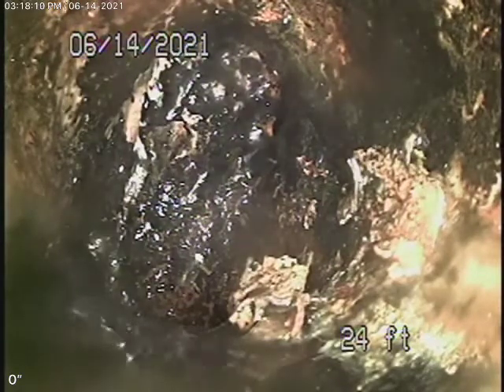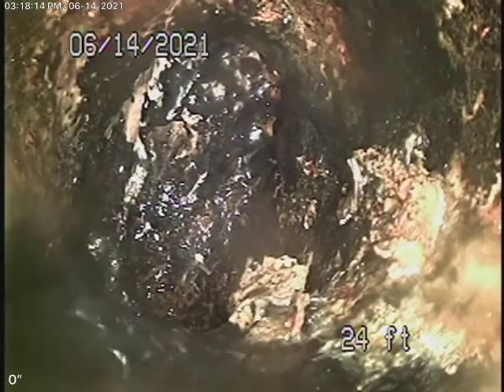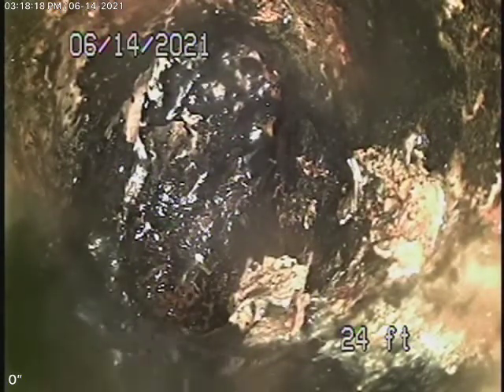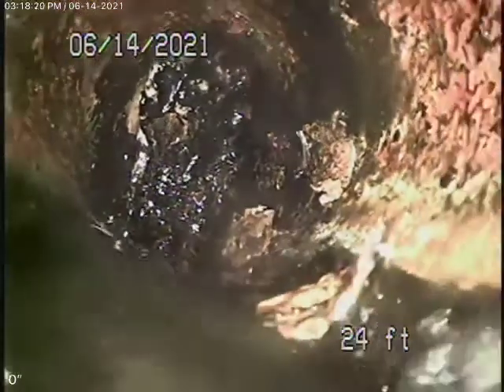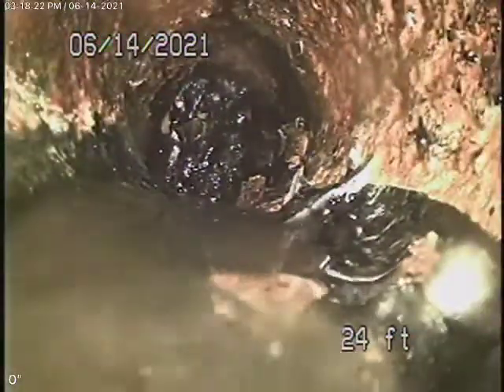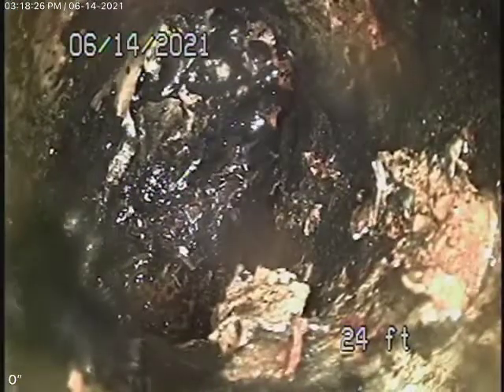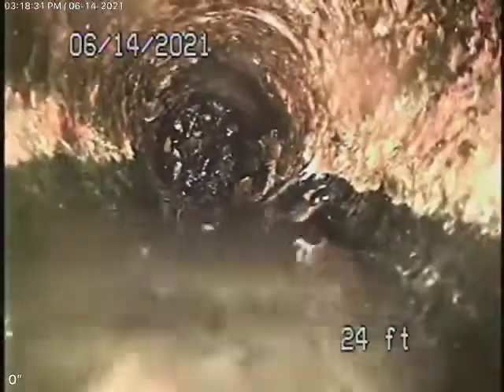20200 Ruston Rd 2